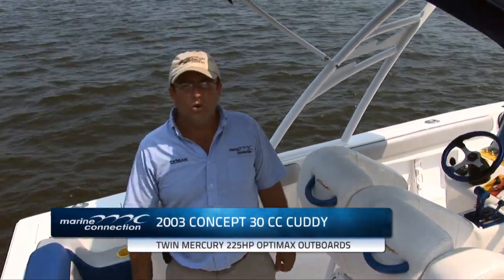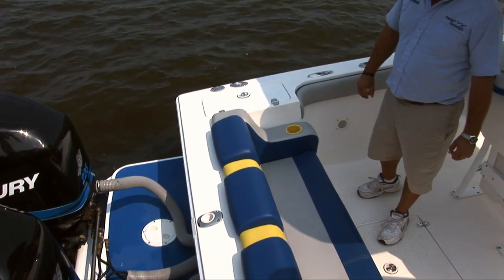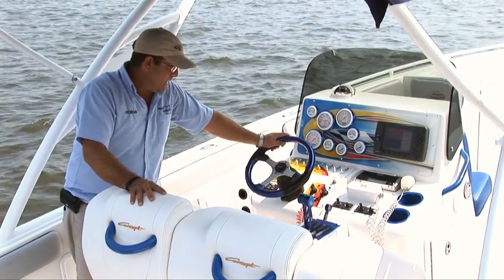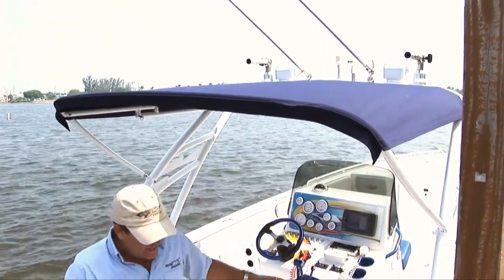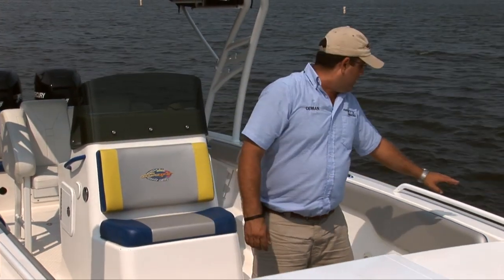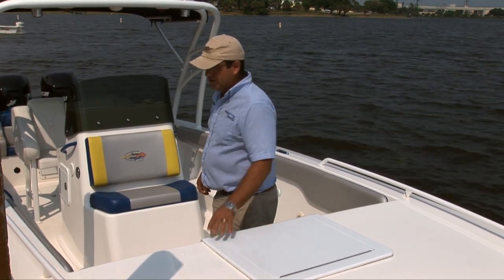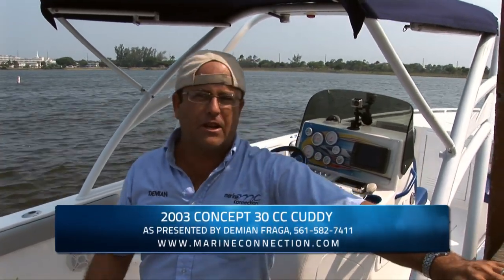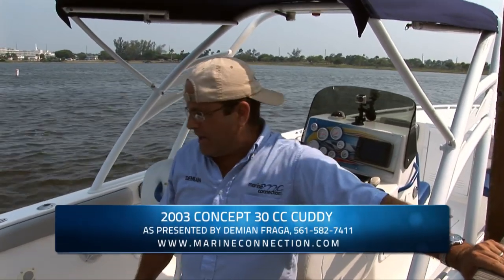2003 Concept 30 Center Console Cuddy by Marine Connection Boat Sales, WE EXPORT!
Marine Connection Boat Sales is pleased to offer a 2003 CONCEPT 30' CUDDY CABIN CENTER CONSOLE powered by TWIN MERCURY 225HP OPTIMAX OUTBOARD MOTORS!

The Concept 30 Performance Fish is a design that will turn heads due to its superb styling. Clearly, this boat will take you to the fish first or thrill its occupants. A 24 degree deadrise hull design comes up on plane quickly and cruises comfortably. Perfectly balanced great ride. When the conditions change from 2 to 4 foot seas to 4 to 8 foot chaos, there is no doubt in this seaworthy hull.

CONDITION:

This boat/motor package is in PERFECT condition.The gelcoat has a super nice shine to it and really looks great. The design graphic is very attractive. The upholstery throughout the boat is in perfect shape as well. 150 gallons of fuel tank is great for long rides. Also the 30 Concept has a cuddy cabin up front. The cabin is great for spending the night on board. The boat has only 609 hours on it. Our 5-Star Service Department has performed a mechanical evaluation & water tested it and she performs like new - the motor has good/even compression on all cylinders. The Concept 30 is in perfect shape as a used boat can be! Feel free to visit us in West Palm Beach, FL and see this boat in person - surveys and mechanical inspections are welcome. Sold as-is, where-is.